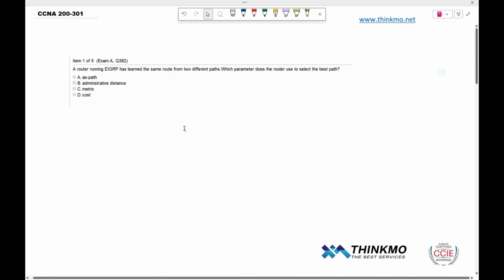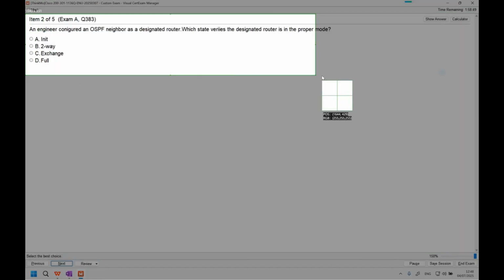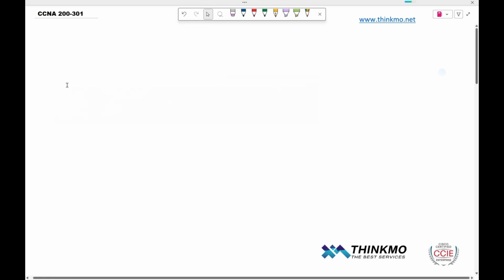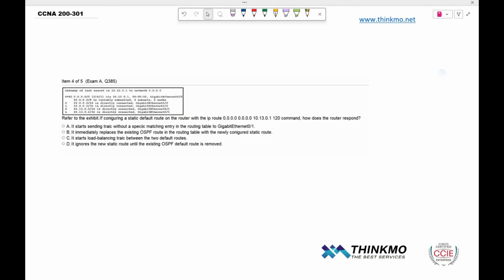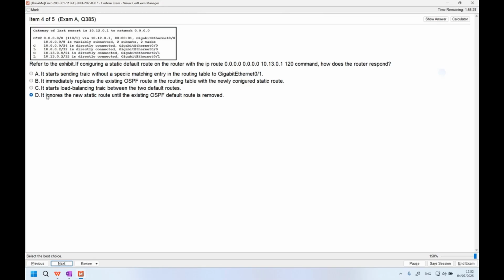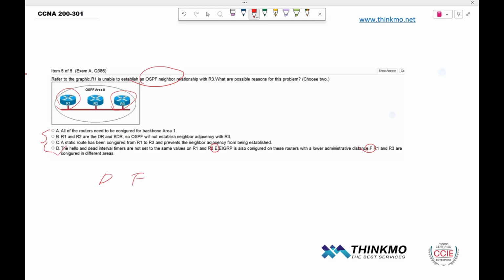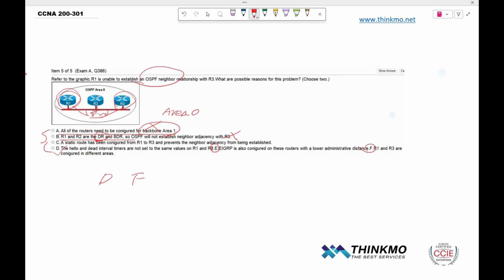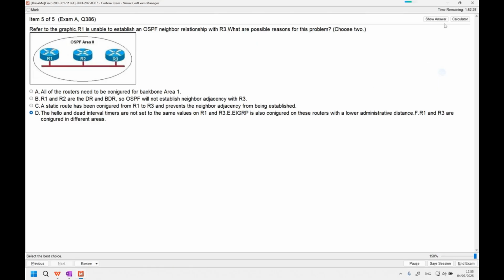Episode 41 | Free Dumps of CCNA | Explanation of CCNA Exam Questions | CCNA 200-301 Complete